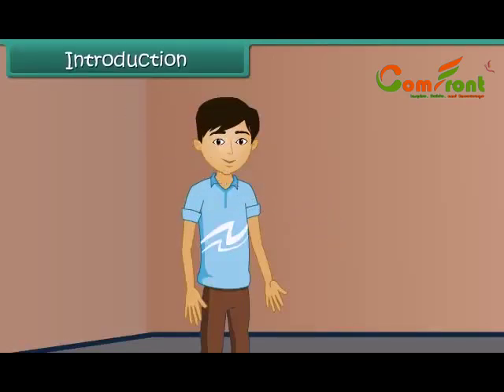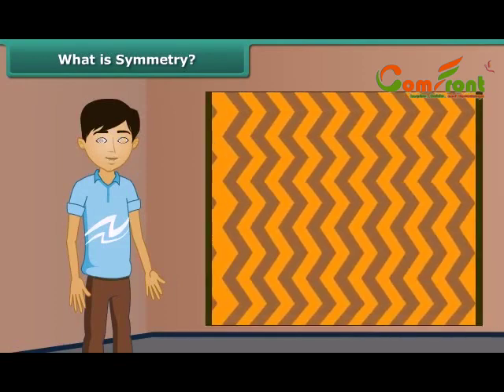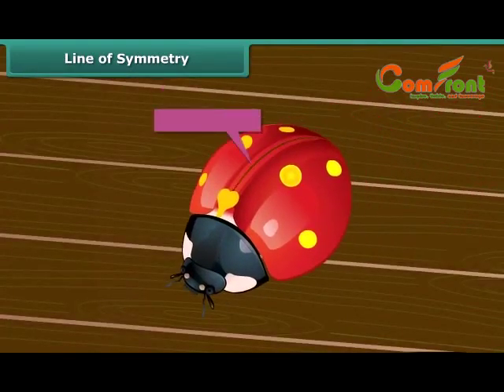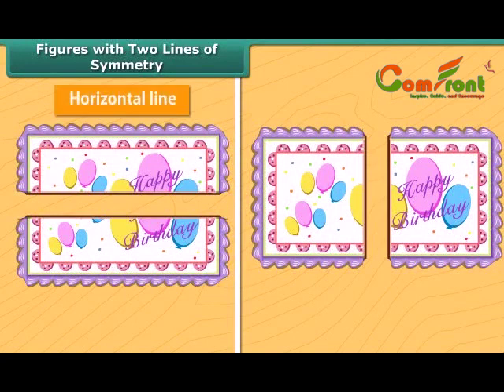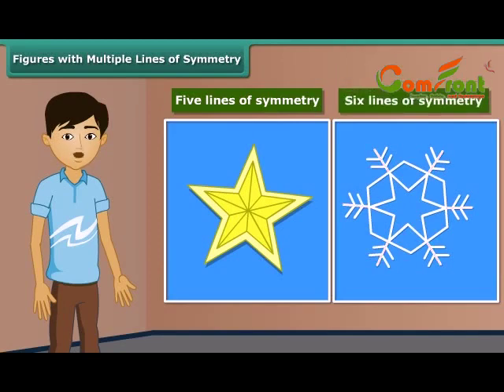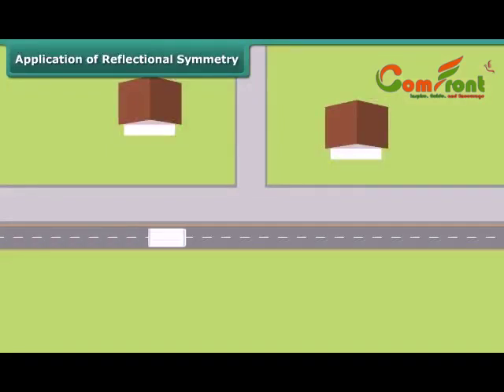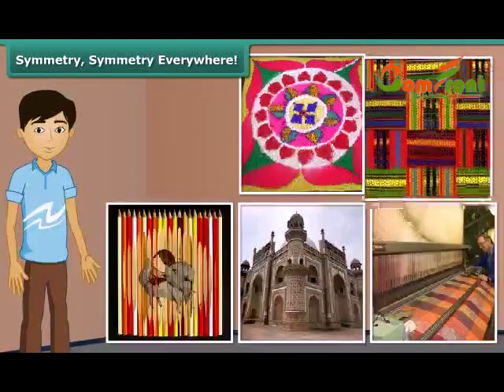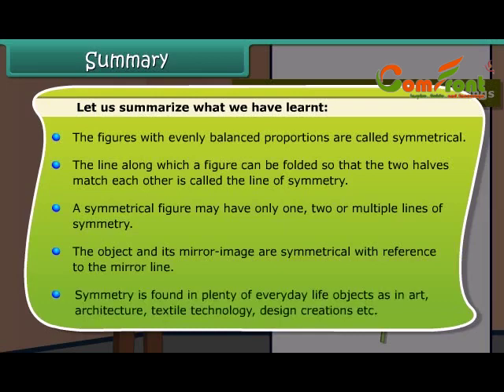Symmetry (Math) II Class 6 II English